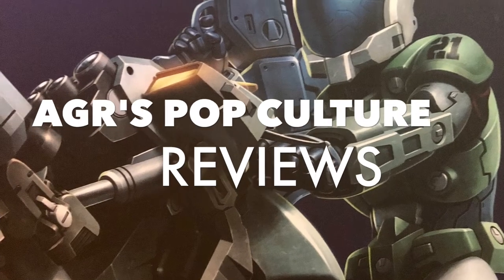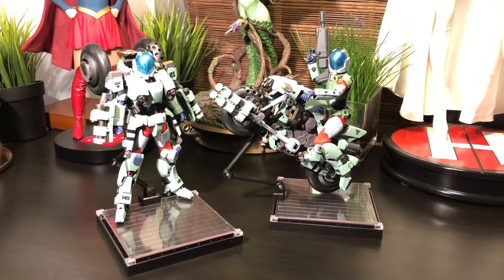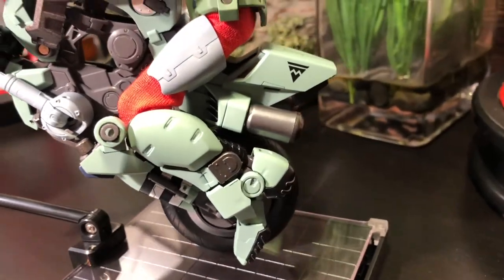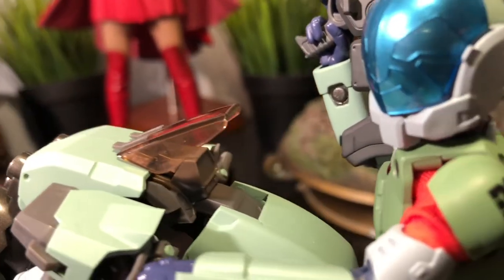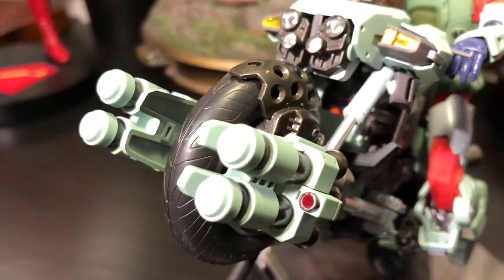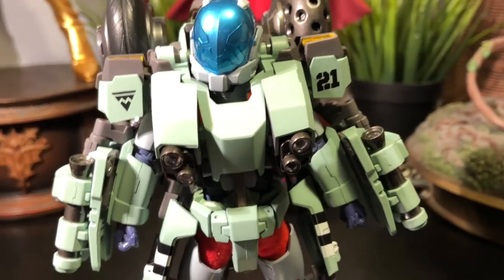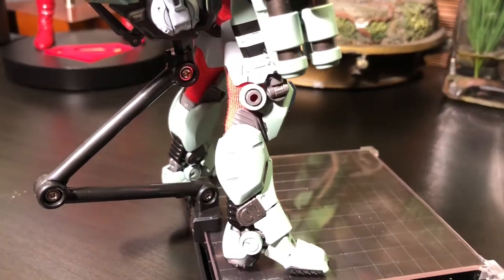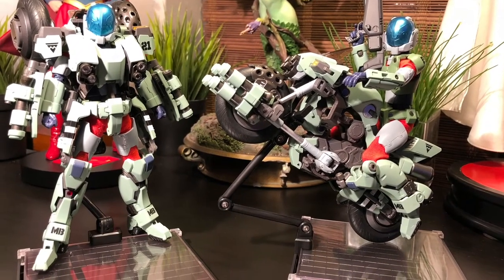VR 052F 1:12 Scale Variable Type " Stick " Genesis Climber MOSPEADA Review